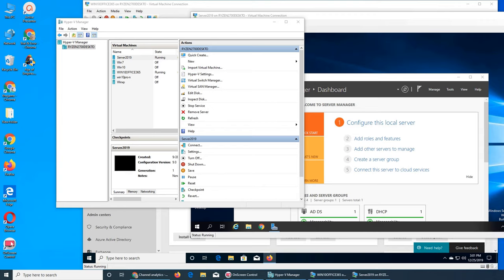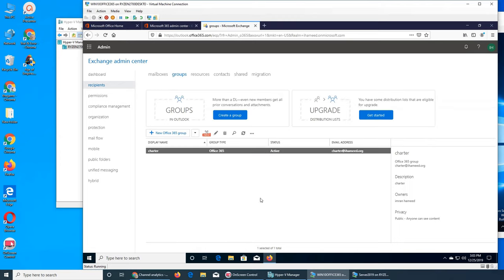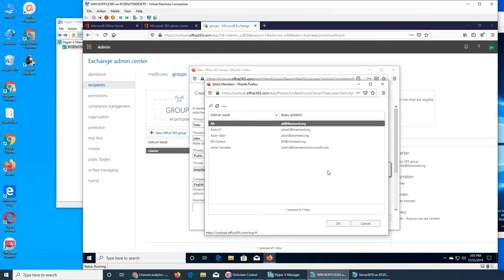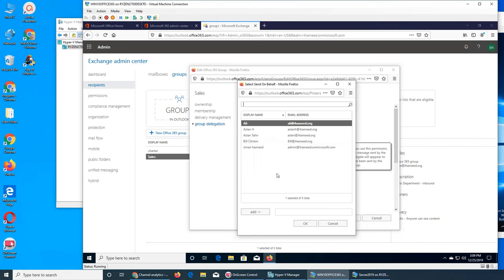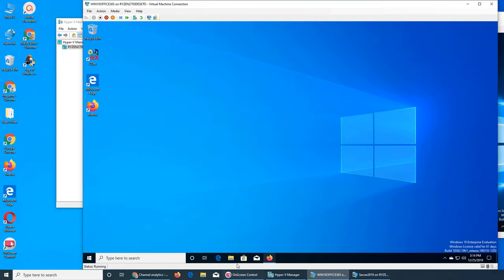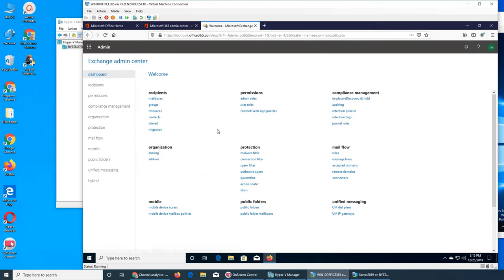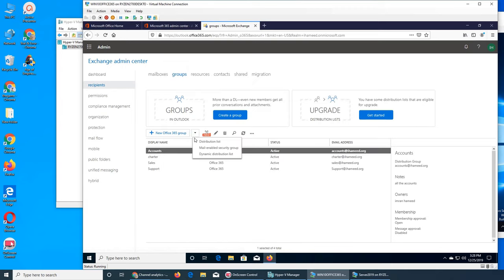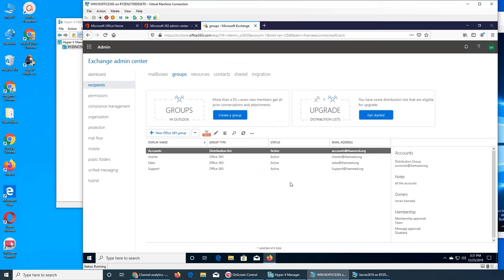OO10 - Groups in Office 365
in this video we explore office 365 groups and their settings like mail enabled security groups, distribution lists or dynamic distribution lists